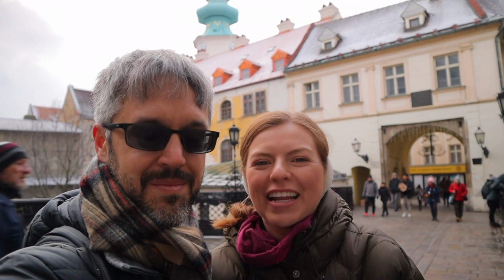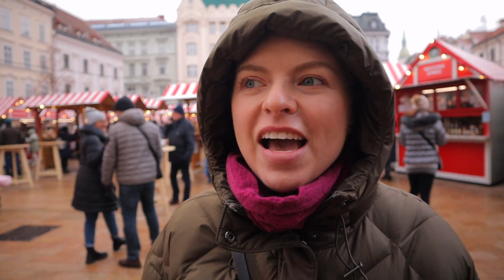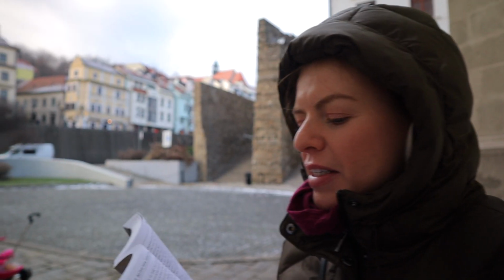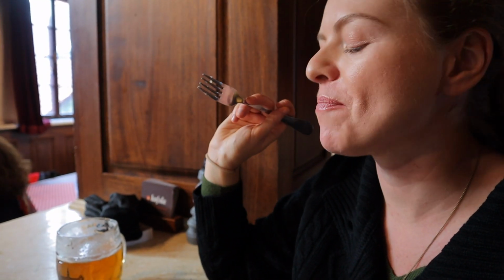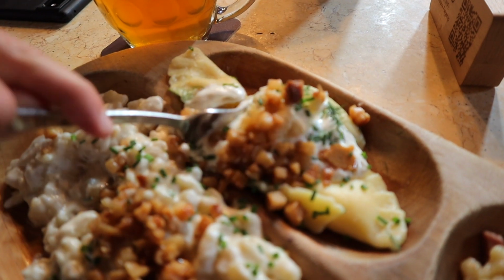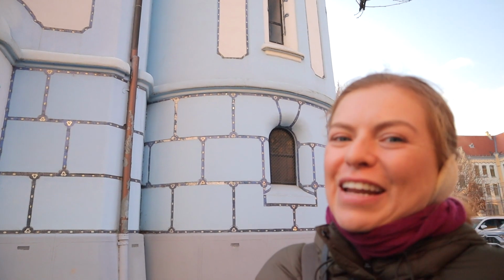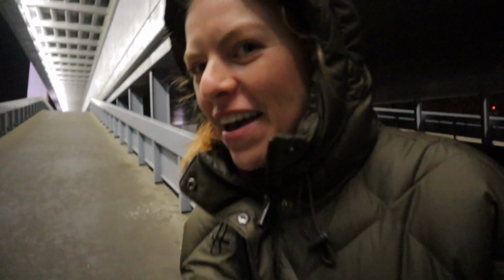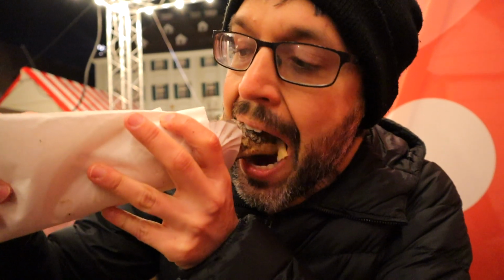BUSY DAY in BRATISLAVA!! Christmas Markets, Delicious Food, and More!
Bratislava is a unique city with a lot to explore! We spent one busy day doing and seeing as much as possible, and stopping by a Christmas Market before the day was done!

Our first stop was going through St. Michael’s Gate to enter Bratislava’s old town on Michalska Street. This old town area was restored after communist rule to its former charm, and definitely a must-do on a trip to Bratislava. Our next stop was Hlavne Namestie, or Bratislava’s Old Town Square, with unique buildings made more interesting by the cannon balls still in the walls of some buildings from the time when Napoleon seized Bratislava. When we arrived, the town square was transformed into a charming Christmas Market.

We continued to explore the old town, which has several unique statues around town added in the 1990s as a beautification of the old town center. The most famous of which, the Peeper, is a great photo op. We couldn’t resist!

No city tour is complete without local food, and for lunch we stopped at Bratislavska for traditional Slovak food and beer. Definitely a must stop for fresh, local, hearty food. Perfect for a chilly day!

We continued touring the city and stopped at the unique Blue Church of St. Elisabeth. While we weren’t able to go inside, it was well worth visiting for the unique exterior.

We finished up tour of the city by crossing SNP Bridge and the UFO. These communist-era relics may not be controversial design choices, but worth visiting to enjoy incredible views of Bratislava and a drink or meal in the restaurant at the top of the UFO.

We couldn’t leave Bratislava without a quick dessert, and we stopped by the Christmas Market one more time for a sweet jam and poppy seed treat. What a great way to end a busy day!

ABOUT US
We are Jenny and Jacob Anderson and this is Andersons Arrive.  We live in New Orleans but have fallen in love with travel and seeing the world.  We take every chance we have to get out and explore something new.  We love sharing our passion and hope you enjoy watching our vlog!